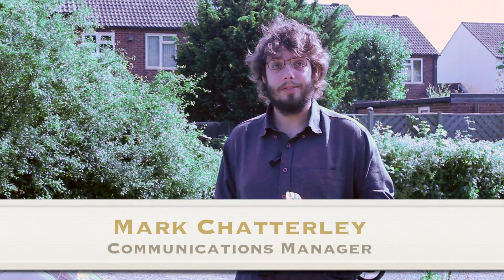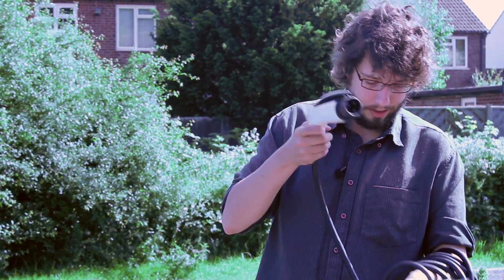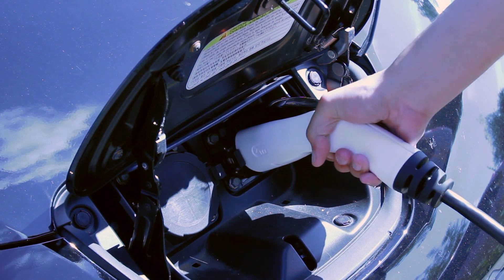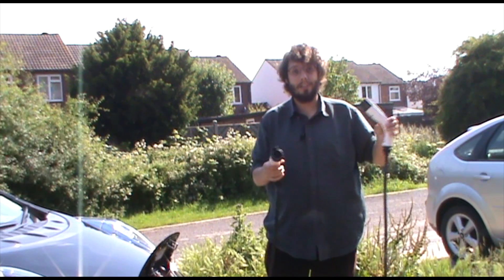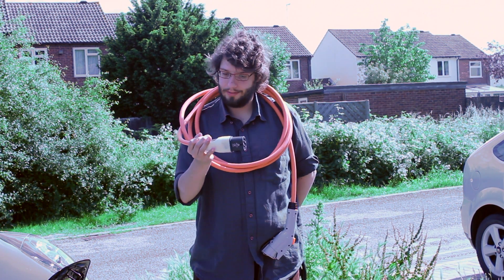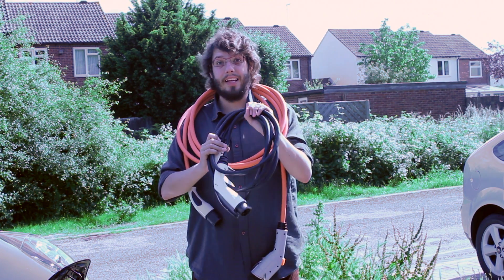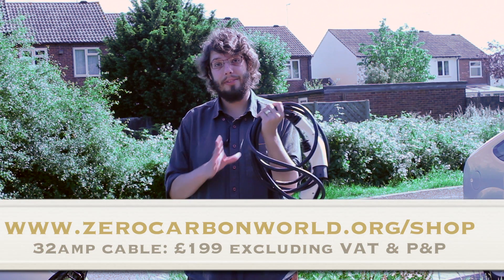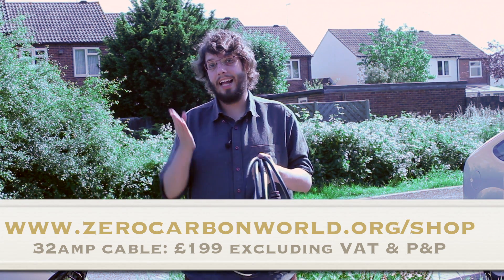ZCW Cables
Learn how to charge an electric car with a Type 1 connector, such as the Nissan LEAF (2011 & 2013 models), to a Charging Station (EVSE/Chargepoint) with a Type 2 socket. for £199 including VAT & FREE UK delivery.

The charity delivering positive change, Zero Carbon World.